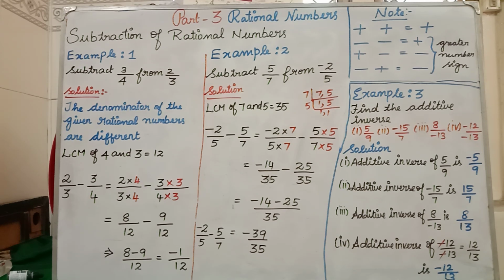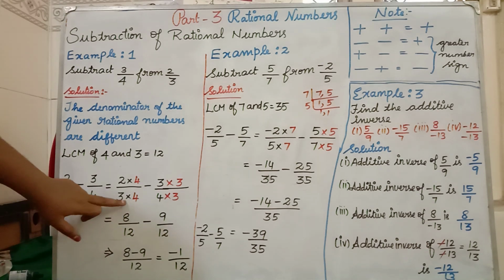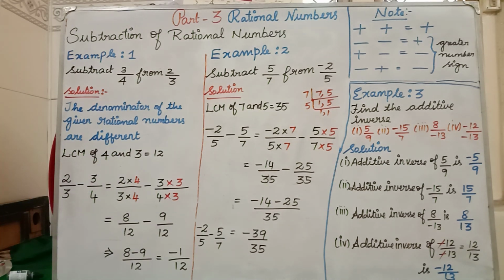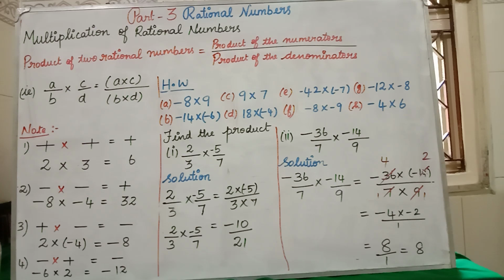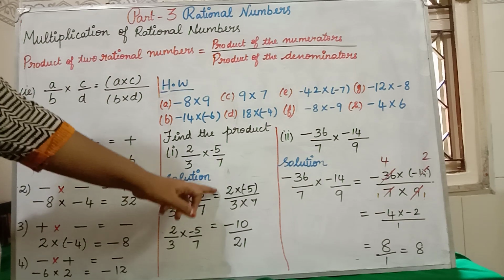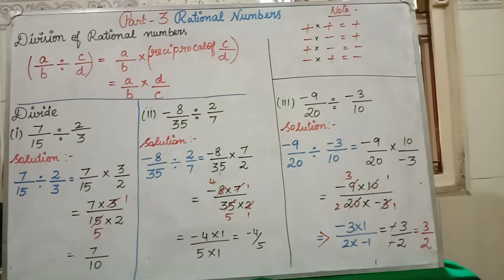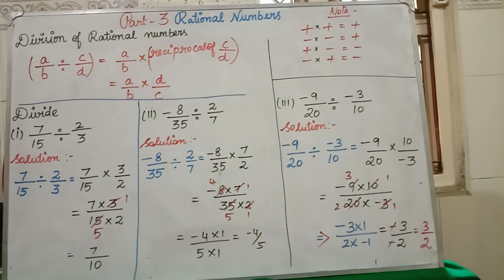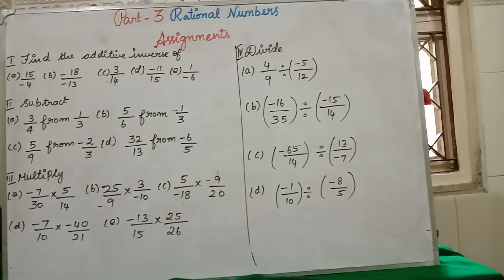Class-8_Maths_Rational Numbers_Part-3